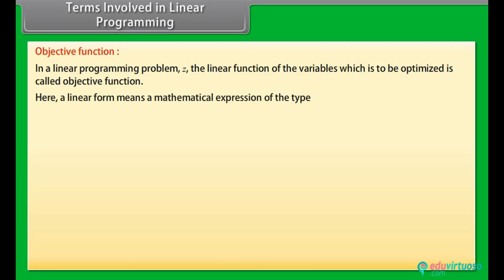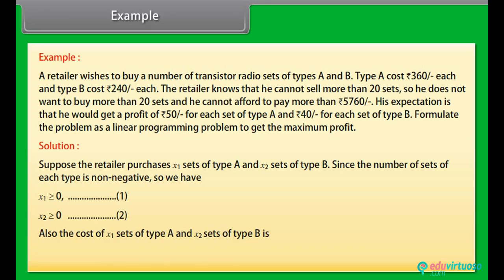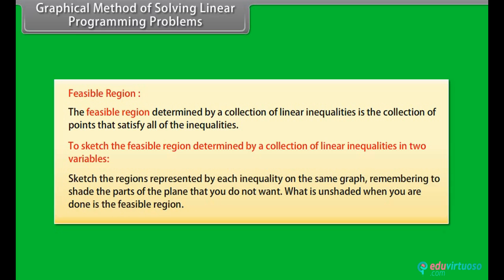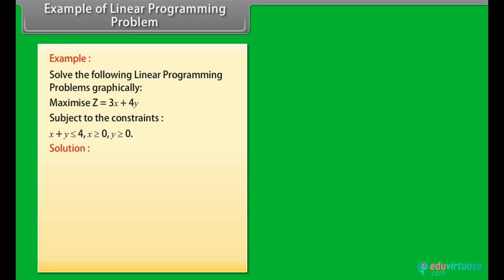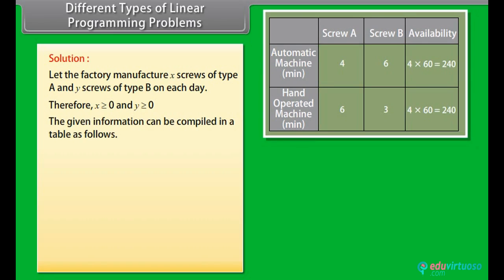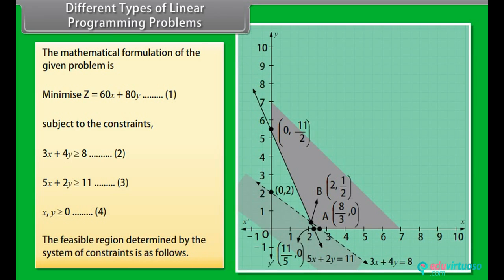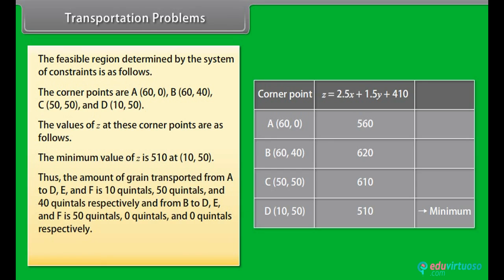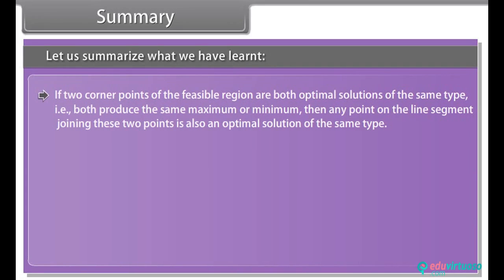Grade 12 | Maths | Linear Programming | Free Tutorial | CBSE | ICSE | State Board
Welcome to our in-depth tutorial on Class 12 Maths Linear Programming! 📚✏️ In this video, we'll dive deep into the fascinating world of linear programming, an essential topic in optimization techniques. Whether you're a student preparing for your exams or just curious about this mathematical field, this tutorial will guide you through everything you need to know.

What You'll Learn:
- Understand the concept of Linear Programming (LP)
- Formulate LP problems mathematically
- Solve LP problems using the graphical method
- Apply the corner point method
- Identify different types of linear programming problems

Key Topics Covered:
- Objective Function & Decision Variables
- Constraints and Non-Negative Restrictions
- Mathematical Formulation of LP Problems
- Graphical Method for Solving LP Problems
- Corner Point Method for Optimization
- Examples of Manufacturing, Diet, and Transportation Problems

For more free resources and comprehensive study material, Our platform offers a plethora of benefits including detailed tutorials, practice problems, and much more to help you excel in your studies.